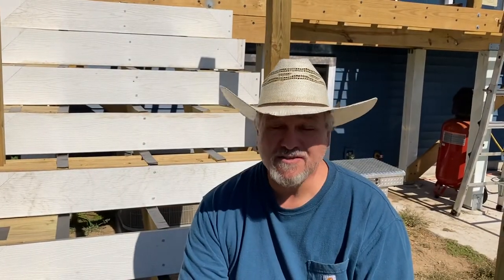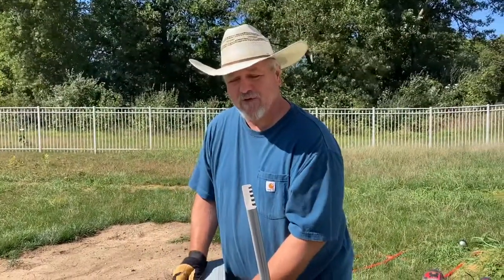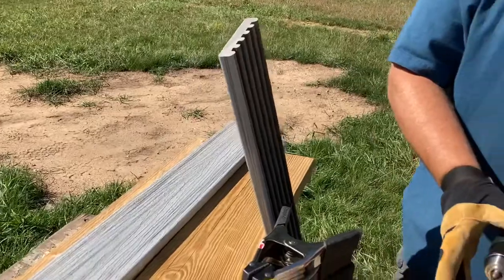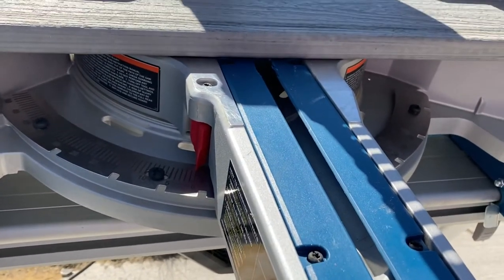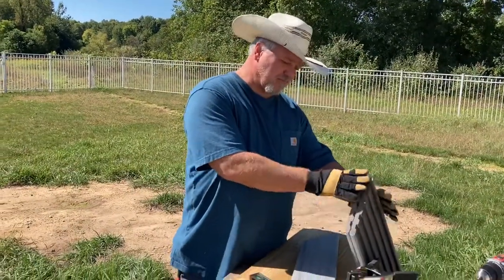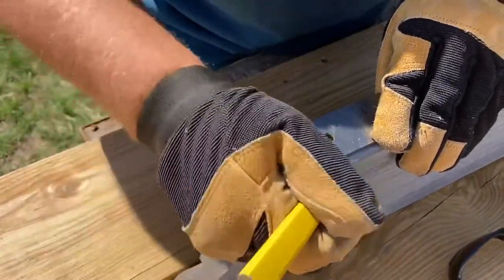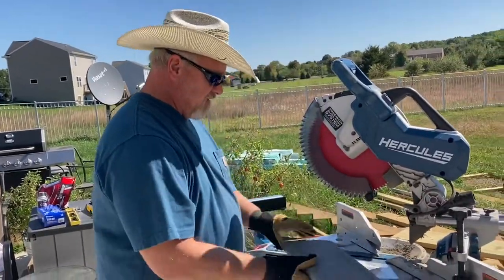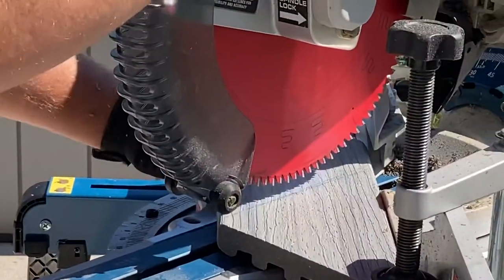Building an over engineered deck part 3B: Picture Framing Deck Stairs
Explanation and demonstration of how to build picture framed deck steps using Trex composite decking.